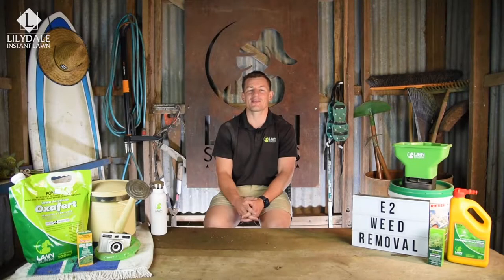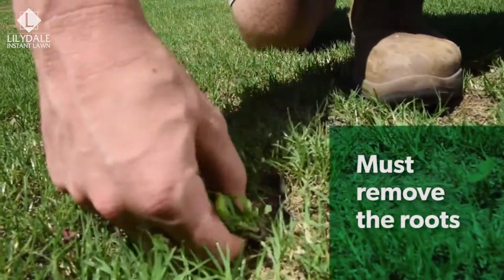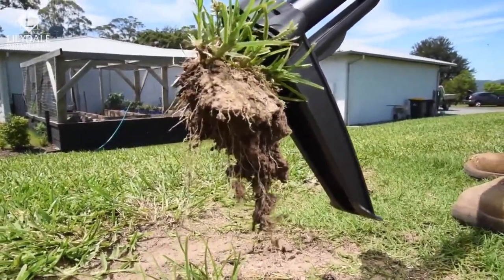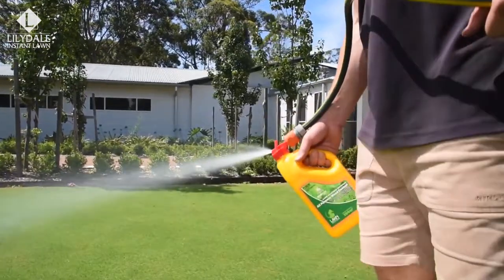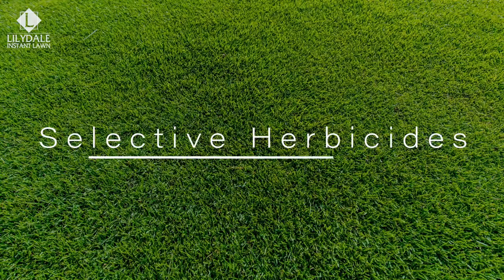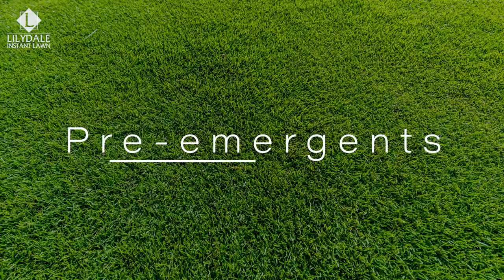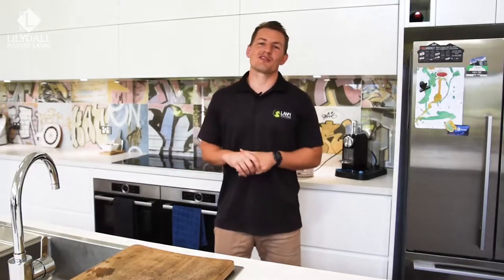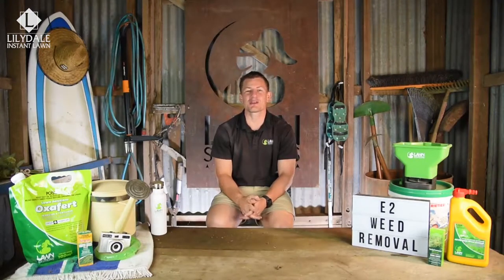General Lawn Weed Removal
How to remove weeds from your lawn in Melbourne. Learn all the techniques and best products to use to ensure your lawn remains weed-free.